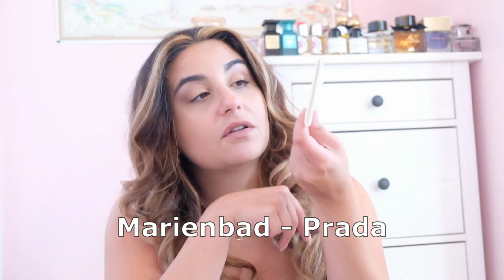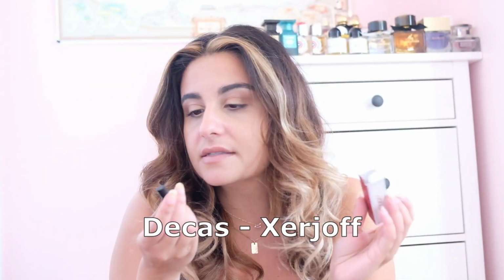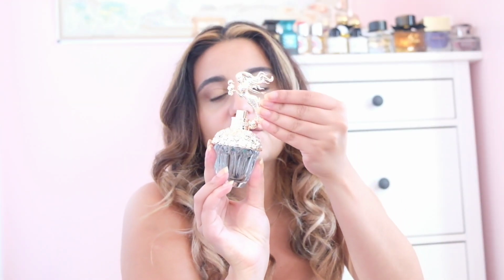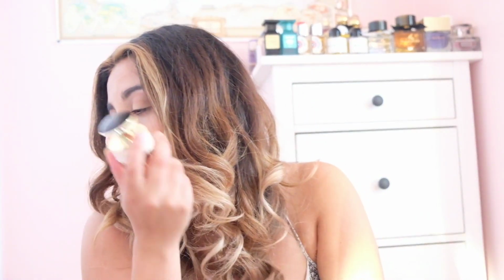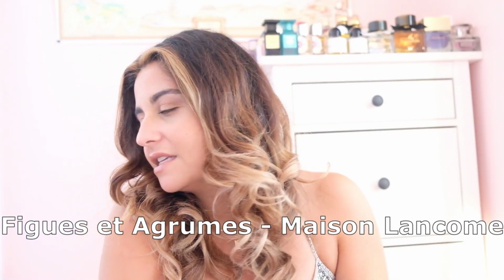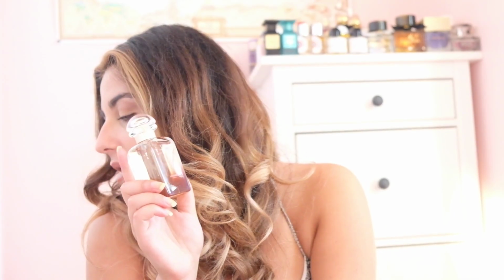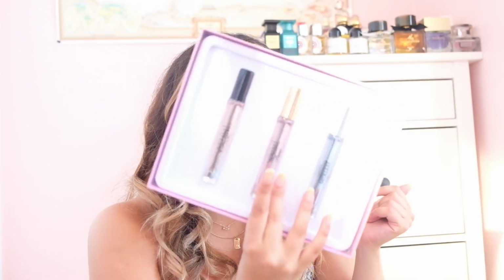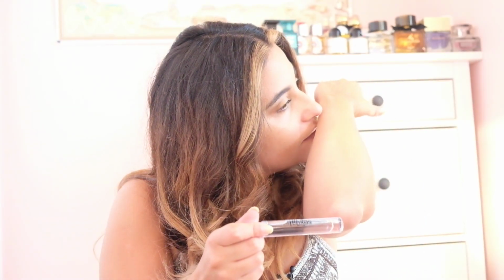Haul Week Day 4 - HUGE FRAGRANCEBUY SALE PART 2 | first impressions, amazing finds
As promised, for day 4 of my Haul Week I’m showing you the long awaited haul part 2 from the fragrancebuy anniversary sale!

All items were either purchased by me or were personal gifts unless stated otherwise. Some links might be affiliate links and if you choose to use them, I would receive some form of discount which would be used only for fragrances to review on this channel.